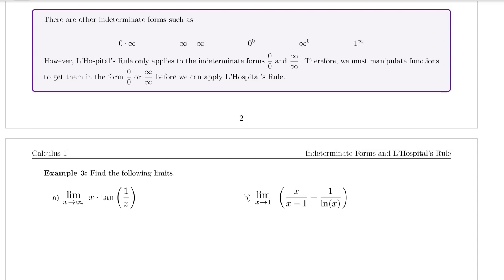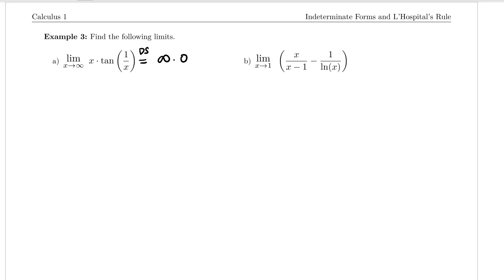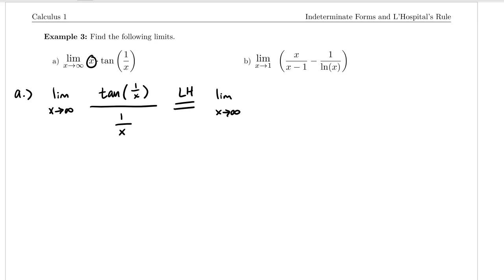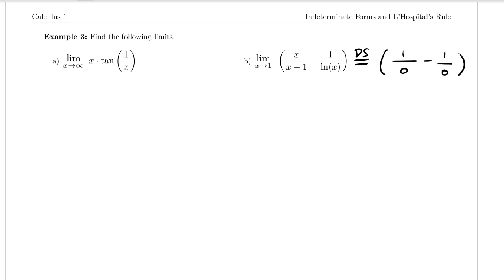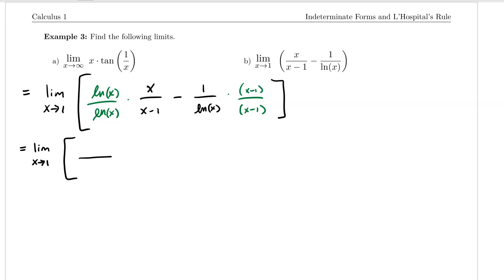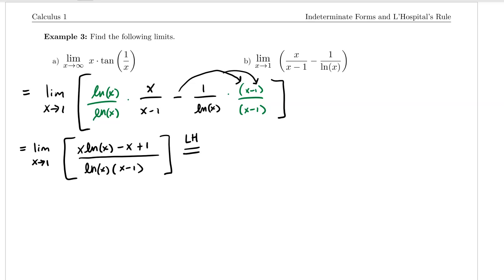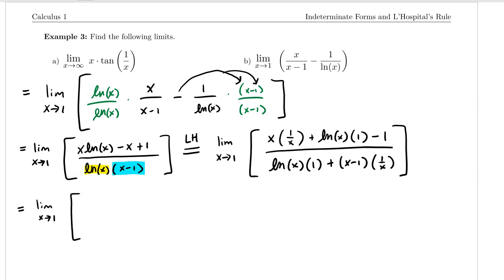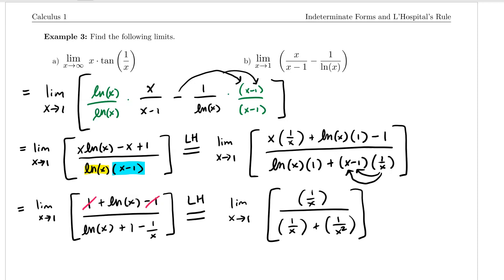Indeterminate Forms and L'Hospital's Rule (Part 2 of 3)